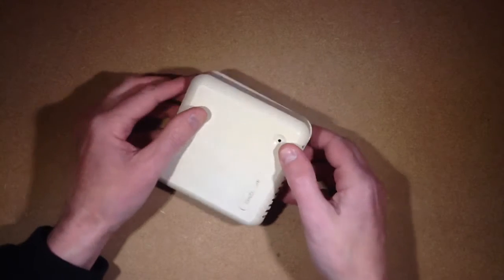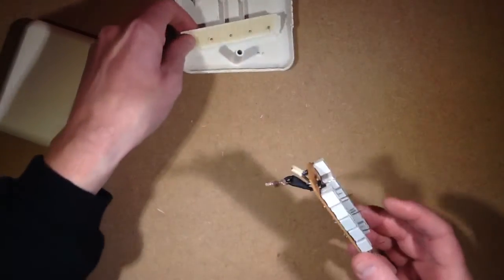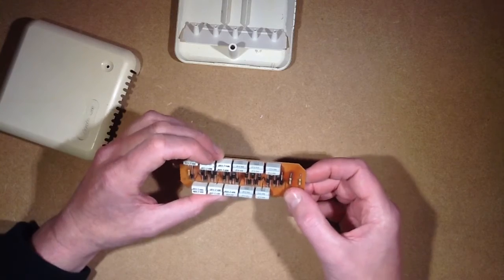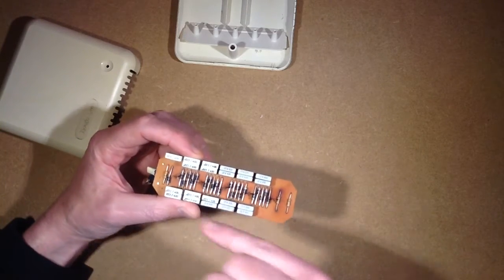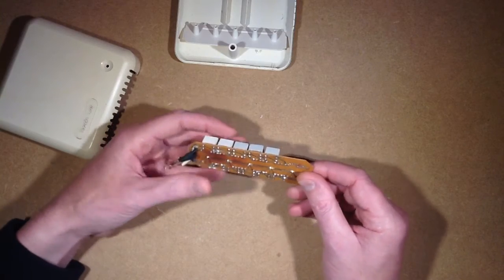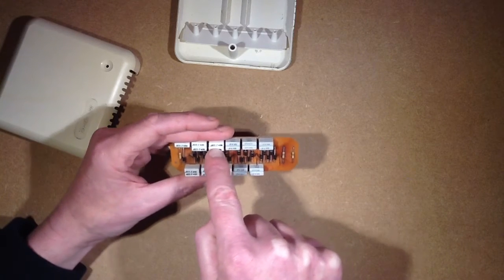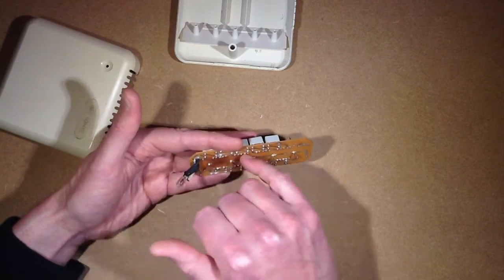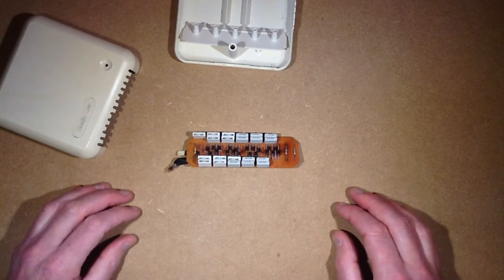A look inside a more modern Dezac Breathe Easy ioniser.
I dug this old ioniser out because I was sure it had a nearly identical PCB to the older version I'd taken apart.
It does, but this one had been in use for some time.  When I bought it on ebay as used it was making hissing noises inside but producing no detectable output into the surrounding air.
The PCB is discoloured where tracking has occurred between the high voltage circuitry and the inappropriately close mains ground referenced end of the multiplier.
You can see where the needles have been discharging directly to the adjacent diode leads and there is a strange crusty corrosion on them that has clearly made matters worse.
The hissing noise inside was the high voltage tracking directly across to the low voltage area and rendering the ioniser useless.